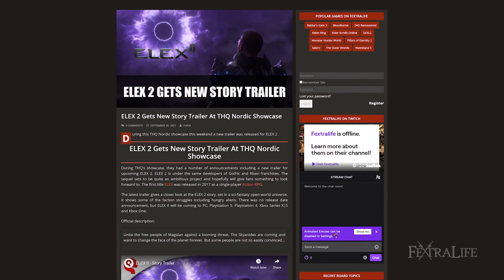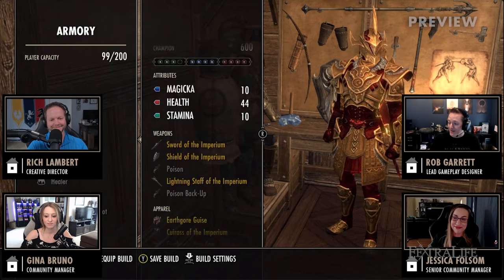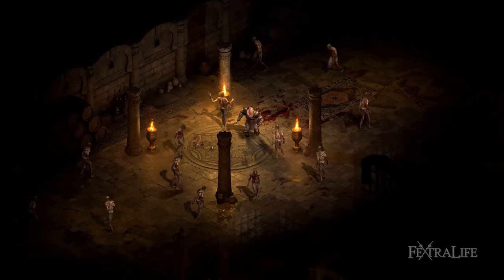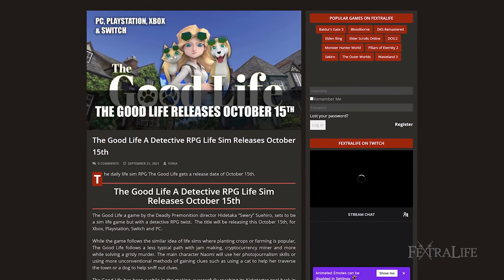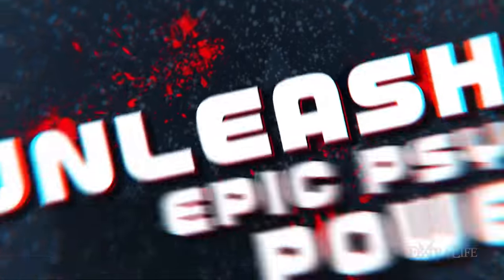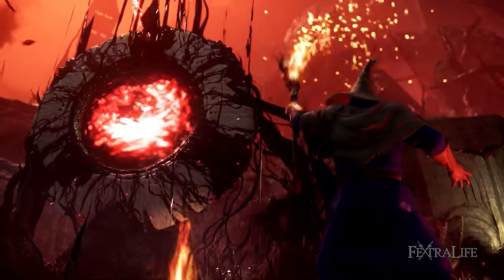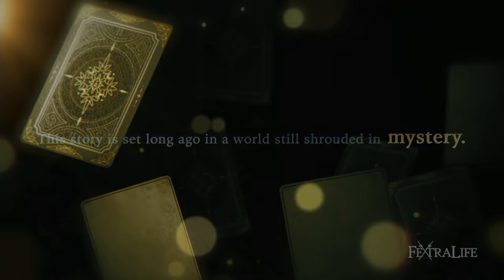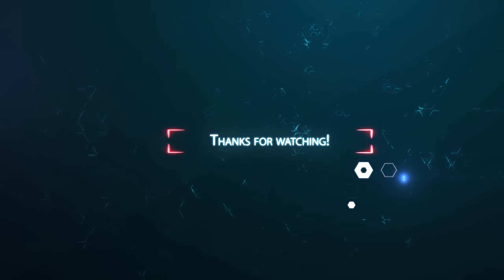YOKO TARO'S RPG, MONSTER HUNTER RISE EXPANSION, ELEX 2 STORY - Top RPG News Sept 26, 2021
ELEX 2 Story Trailer, Elder Scrolls Online Armory System Preview, Diablo 2 Resurrected Possible Updates, The Good Life Release Date, Neo The Worlds Ends With You Coming to PC, New World Launching Next Week, Monster Hunter Rise Sunbreak Expansion DLC, Voice of Cards Yoko Taro's New Card RPG on this week Top RPG News September 26, 2021

Happy weekend from Fextralife! If you’ve been too busy to keep up on the latest in the games we cover or are looking for a refresher we’ve got you covered! Here’s a bite-sized version of the Top RPG news of the week. Taste all the latest news across the Fextralife Wiki Network.

Timestamp
0:00 - Top RPG News of the Week
0:04 - ELEX 2 Announced
0:42 - Elder Scrolls Online Armory System Preview
1:50 -  Diablo 2 Resurrected Possible Updates
2:46 - The Good Life Release Date
3:32 - Neo The Worlds Ends With You Coming to PC
4:01 - New World Launching Next Week
4:45 - Monster Hunter Rise Sunbreak Expansion DLC
5:19 - Voice of Cards Yoko Taro's New Card RPG